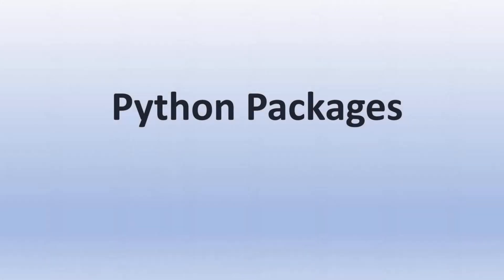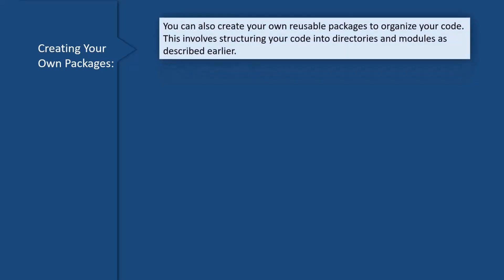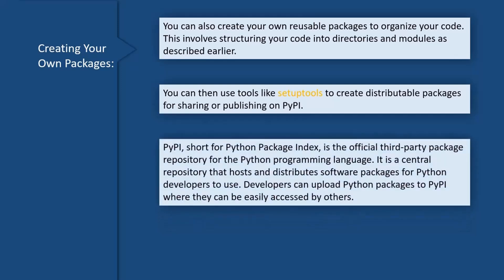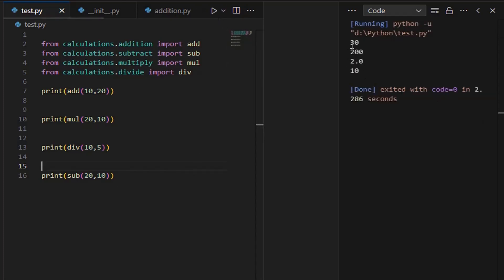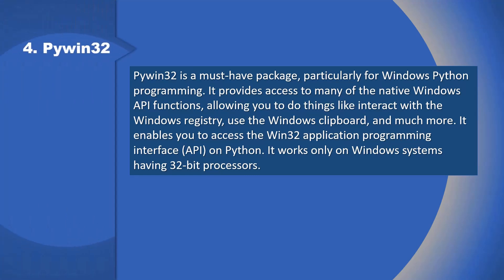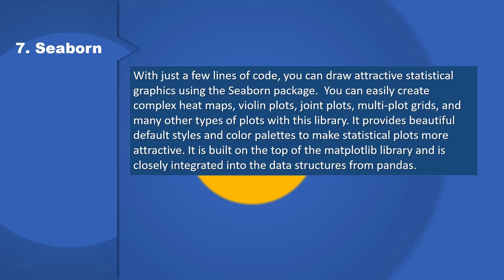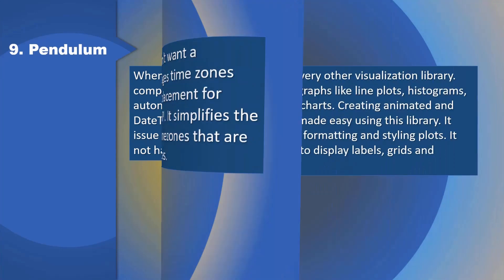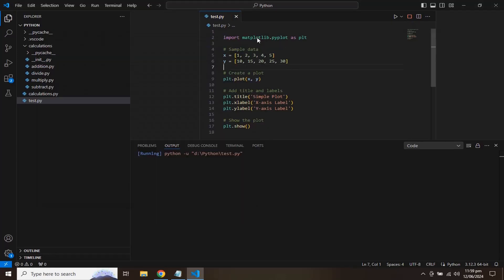python packages and modules || Build your own Python Packages from scratch!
Welcome to our beginner-friendly tutorial on **Python packages and modules || Build your own Python Packages from scratch! In this video, we will guide you step-by-step through the process of installing Python packages using the Python package manager, pip. Whether you're just starting out or looking to enhance your Python skills, this video covers everything you need to know about Python packages and modules.

Topics covered in this video include:

- Understanding what packages and modules are in Python
- How to install Python packages using pip
- Best practices for building and publishing your own Python packages
- A comparison of packages vs modules
- Tips for importing and using Python libraries effectively

By the end of this tutorial, you'll have a solid grasp of how to manage Python packages, including how to install, build, and publish your own. Perfect for beginners and anyone looking to delve deeper into Python package development!

See Examples and guide

 How to create a calculator in Python using tkinter